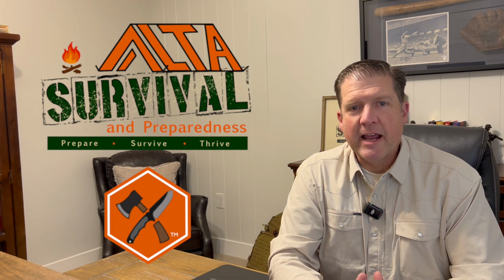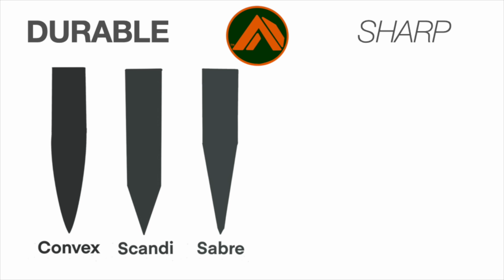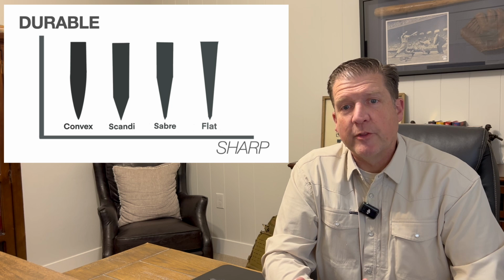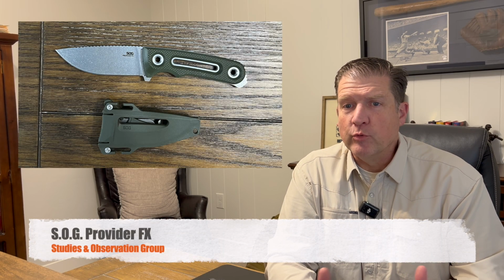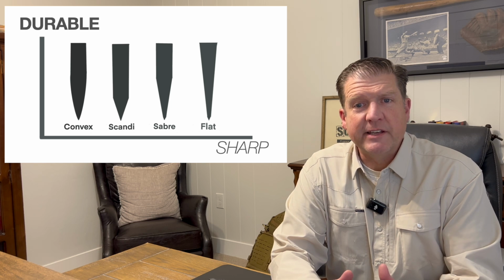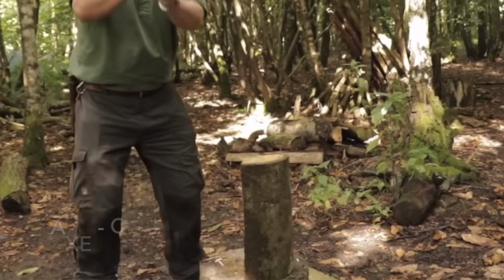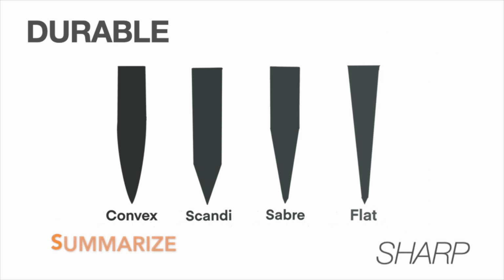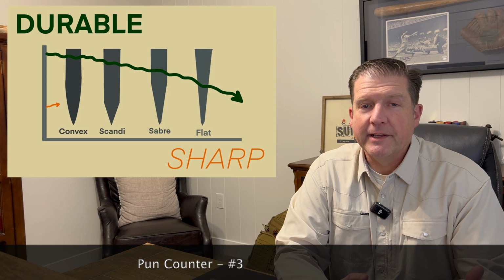4 Blade-Grinds That Will Transform Your Survival Skills!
Did you know that the type of blade grind can significantly affect your knife's performance in bushcraft and survival scenarios?
Today, we'll explore the different types of blade grinds and how they impact the utility of bushcraft and survival knives.
Many knife enthusiasts struggle to choose the right blade grind for their specific needs, which can lead to frustration in the field.
We'll break down common blade grinds like flat, scandi, sabre, and convex, discussing their advantages and ideal use cases in bushcraft and survival situations.
Here are 4 Blade Grinds That Will Revolutionize Your Survival Skills!

Morakniv Craftline Basic
ESEE 5 Sabre Grind
ESEE 6
Estwing Camper's Axe 14"

Chapters
00:00 Preview
00:10 Intro
00:37 Example
01:08 How to get the best use
01:28 Durable vs. Sharp
02:12 Convex Grind
02:50 Flat Grind
03:20 SOG Flat Grind
03:30 ESEE 6 Flat Grind
03:42 Scandi Grind
04:05 Morakniv
04:15 SOG Scandi Grind
04:45 Sabre Grind
05:05 ESEE 5 Sabre Grind
05:35 Downloadable Chart
06:00 Summary of Grinds
07:37 Outro
07:45 Downloadable Resources
08:00 Gift Ideas